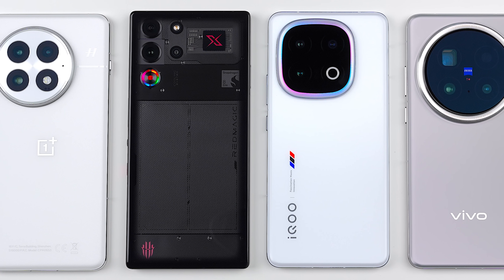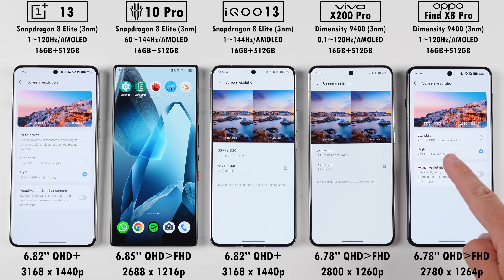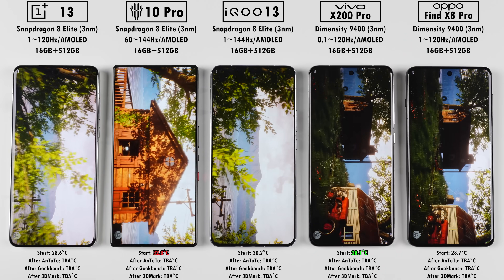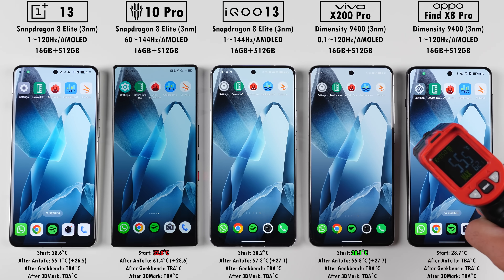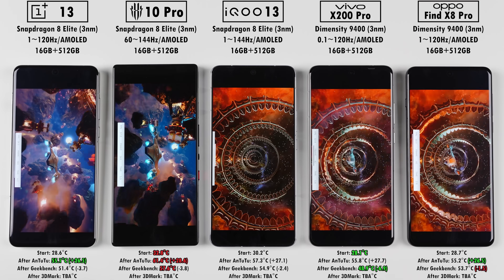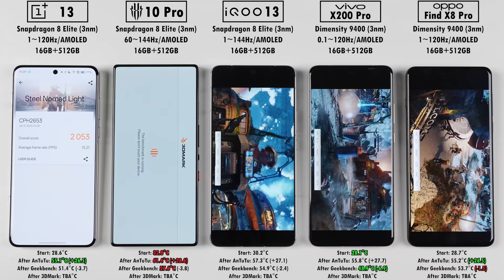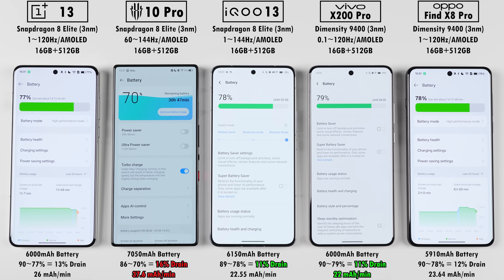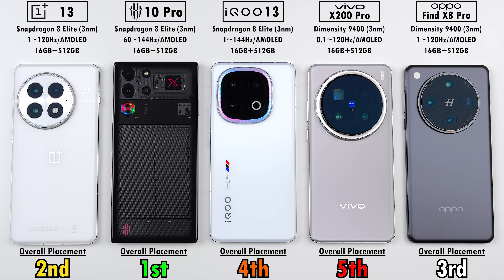OnePlus 13 vs REDMAGIC 10 Pro vs iQOO 13 vs Vivo X200 Pro vs OPPO Find X8 Pro Benchmark Test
[Snapdragon 8 Elite vs Dimensity 9400] I compare the Snapdragon 8 Elite powered OnePlus 13, REDMAGIC 10 Pro and iQOO 13 to the Dimensity 9400 powered Vivo X200 Pro and OPPO Find X8 Pro in this extremely DETAILED Benchmark comparison where I run through AnTuTu v10, Geekbench 6, 3DMark Wild Life Extreme, 3DMark Solar Bay, and 3DMark Steel Nomad Light. Who do you think will come out on top?

Wallpaper can be found on my X (Twitter) profile

00:00 - Intro, Prices, Settings & Specs
01:59 - Battery% & Device Temperatures at the Start
02:24 - AnTuTu v10 Benchmark Run
03:56 - Temps after AnTuTu v10
04:24 - Geekbench 6 Benchmark Run
04:56 - Temps after Geekbench 6
05:15 - 3DMARK Benchmark Runs (Wild Life Extreme / Solar Bay / Steel Nomad Light)
06:46 - Temps after 3DMARK
07:00 - FINAL Device Temperature Results at the End & Temps Gained
07:28 - Battery Drain (mAh/min) & Battery% Results at the End
07:46 - AnTuTu v10 Results
08:00 - Geekbench 6 Single-core Results
08:14 - Geekbench 6 Multi-core Results
08:26 - 3DMARK Wild Life Extreme Scores & FPS Results
08:38 - 3DMARK Solar Bay Scores & FPS Results
08:48 - 3DMARK Steel Nomad Light Scores & FPS Results
08:58 - Overall Placements & Final Thoughts